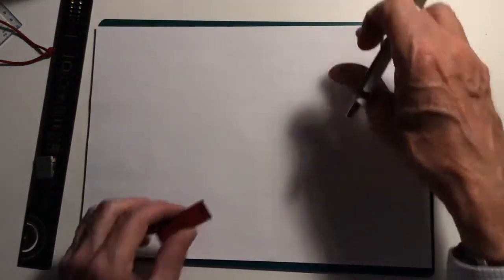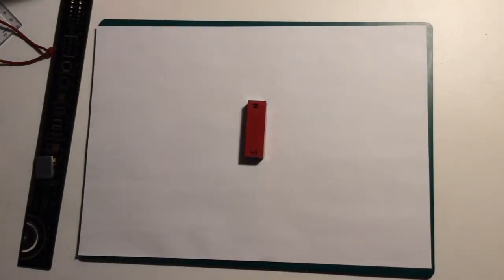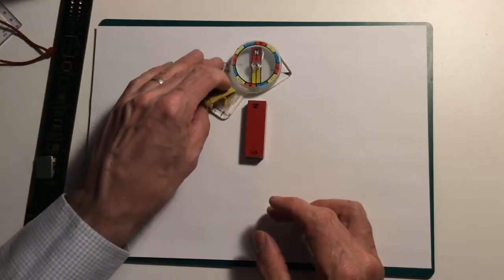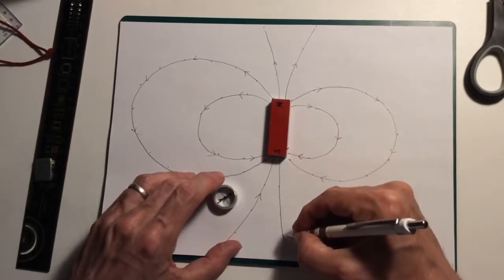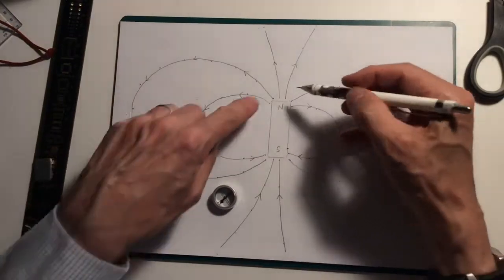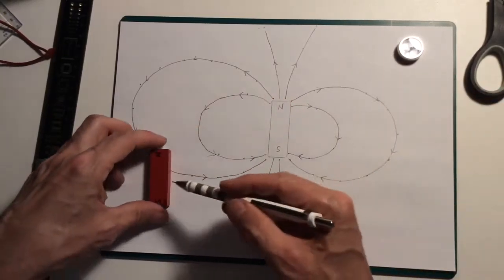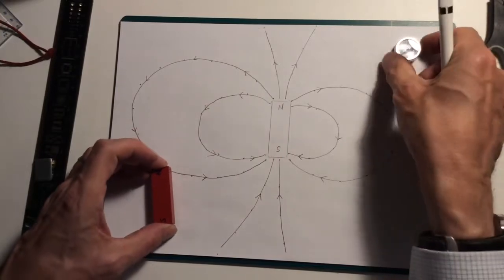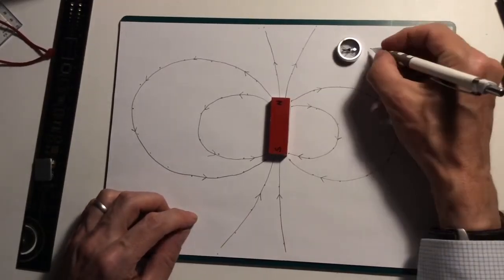P4 #3 Plotting a magnetic field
How to plot the shape of a magnetic field around a bar magnet. This is something you did in Y8 but you should be able to remember how to do it and the typical shape of the field, including the direction of the arrows.